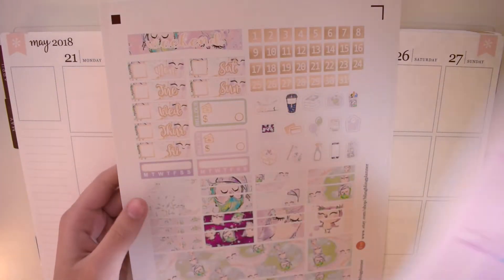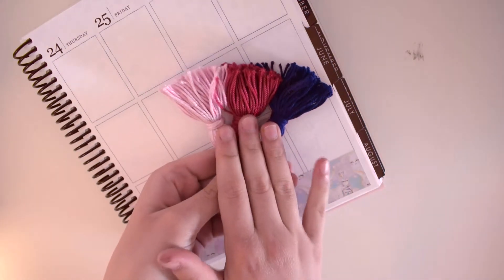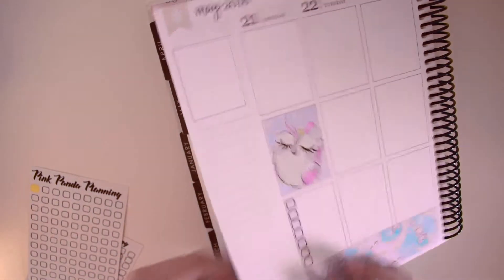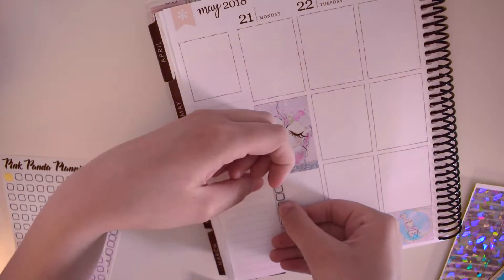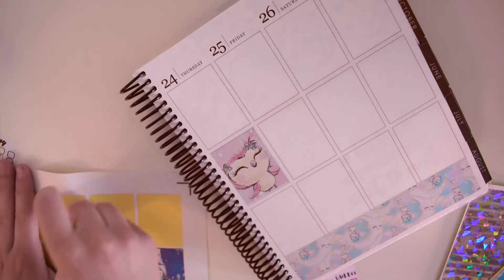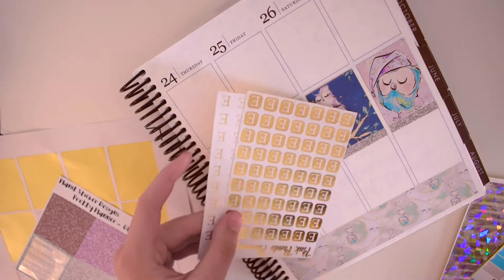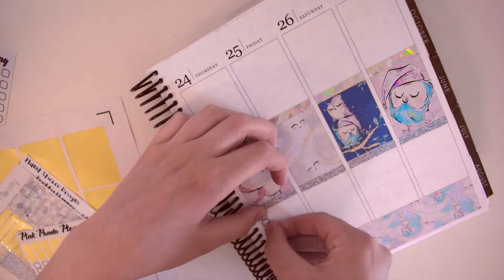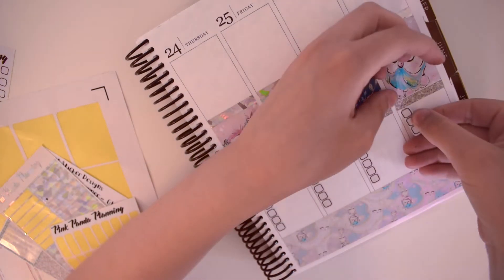May 21st - 27 - 2018 | The Real Me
My Etsy Shop